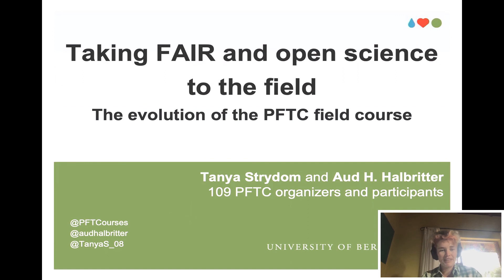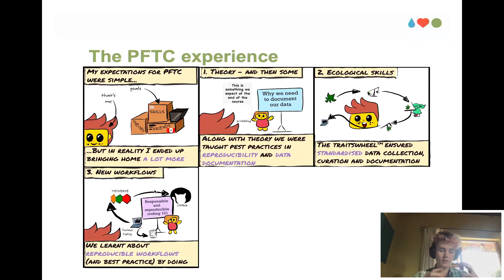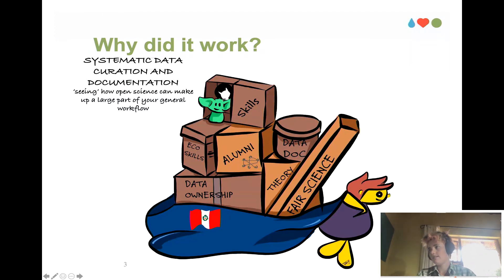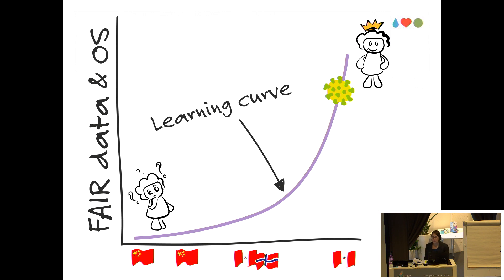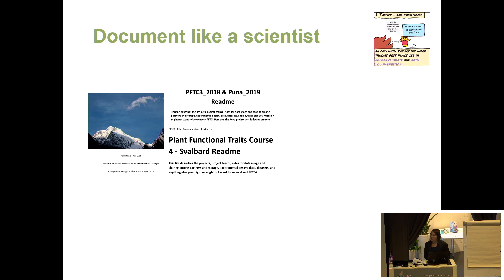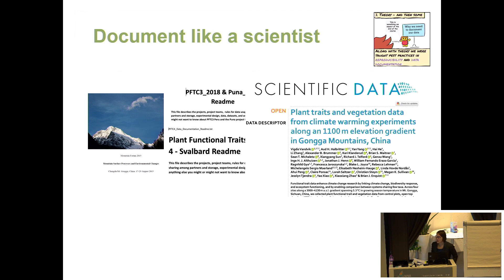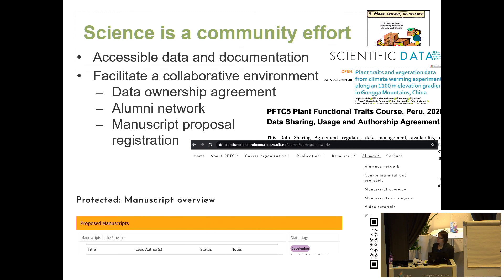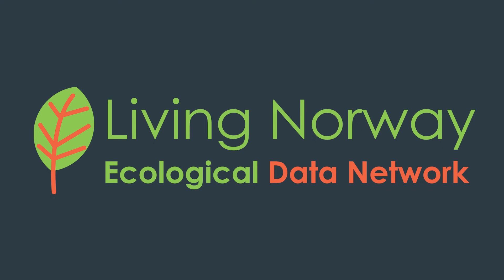Living Norway - Day 2: Tanya Strydom & Aud Halbritter